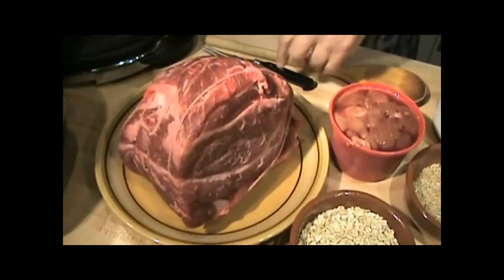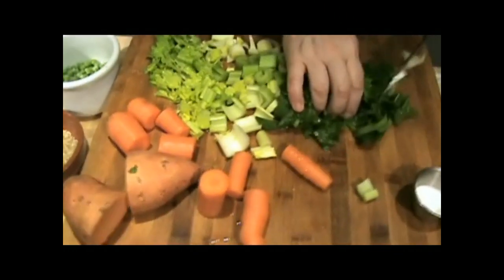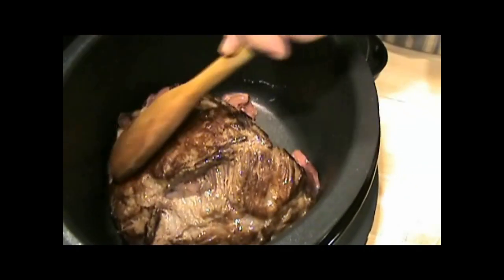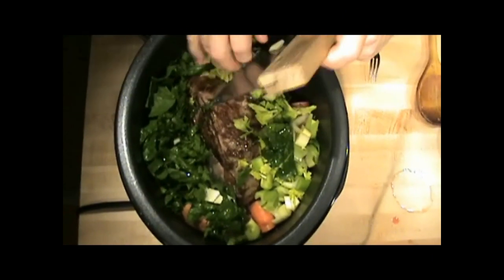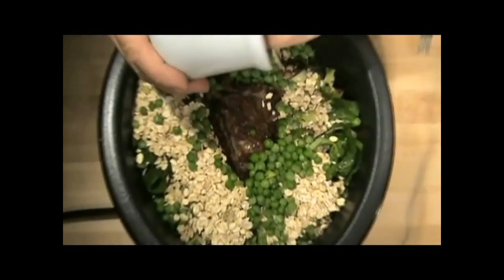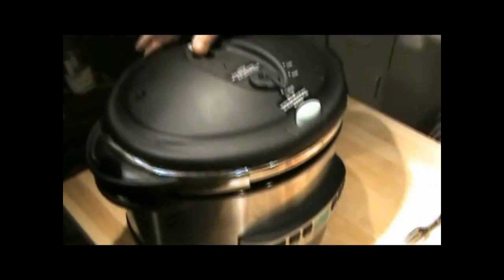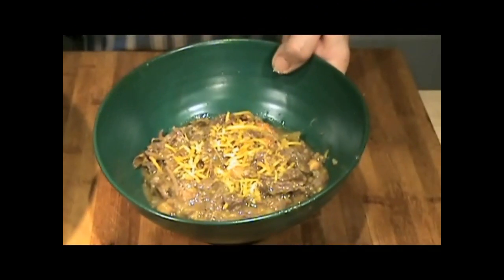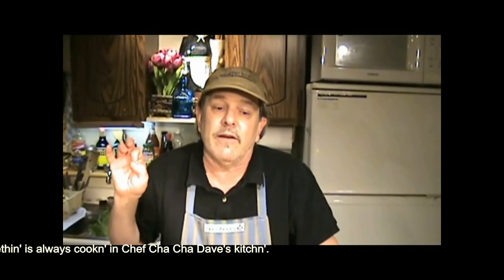Homemade dog food roast beef & chicken liver - Chef Cha Cha Dave video recipe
Ingredients: Homemade roast beef & chicken liver dog food - Chef Cha Cha Dave video recipe